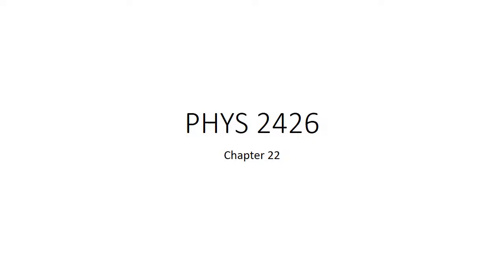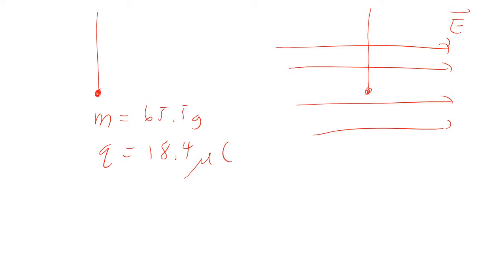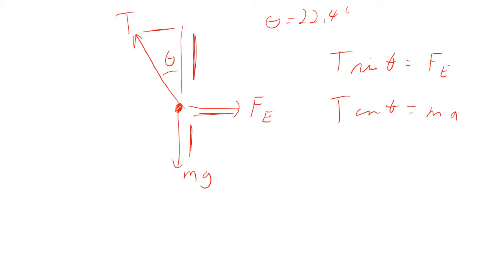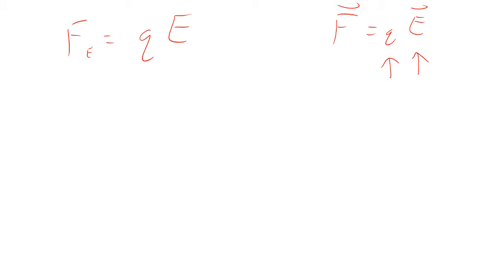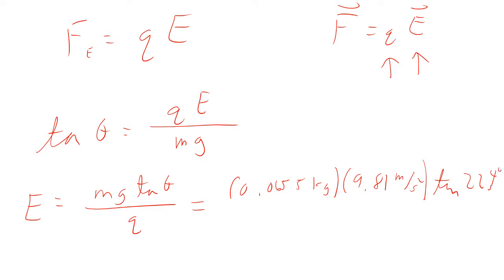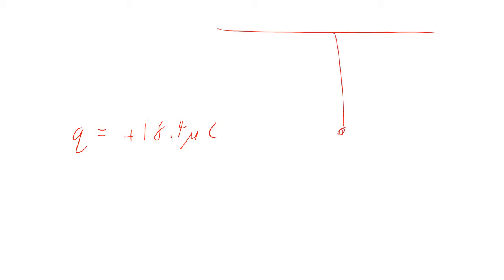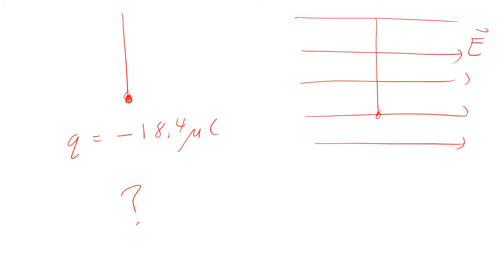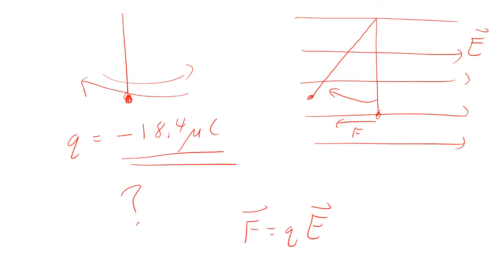PHYS 2426 Mass and Charge on a String in an Electric Field